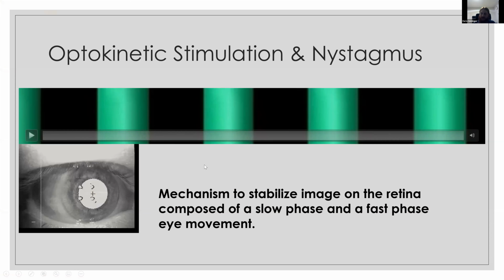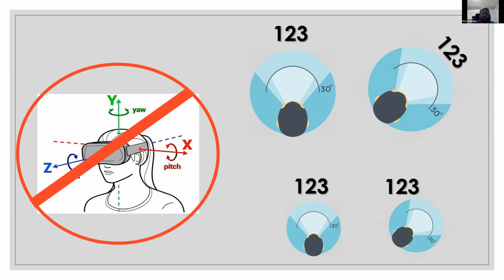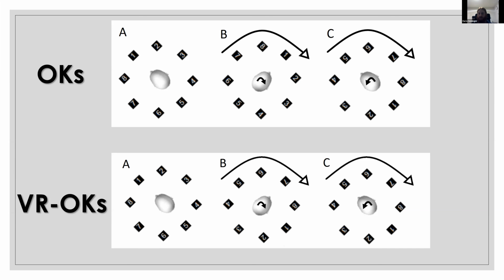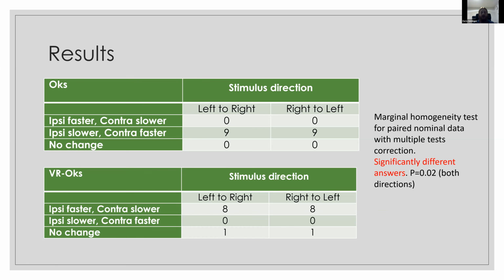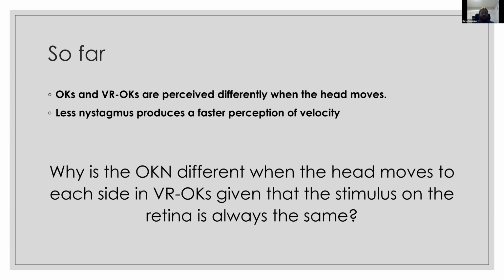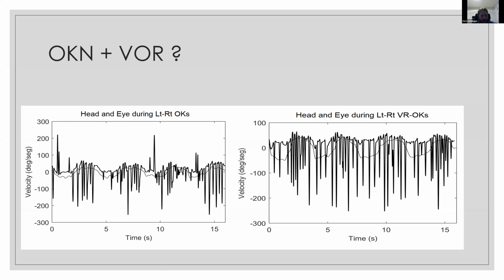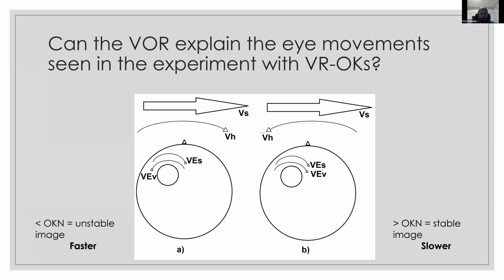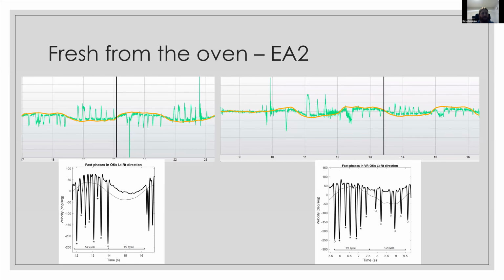Faster Velocity Perception With Slower Optokinetic Nystagmus | Geisinger D